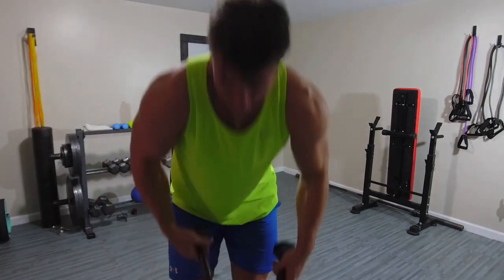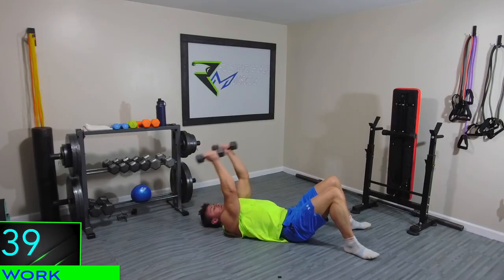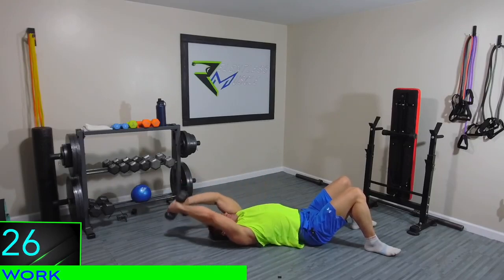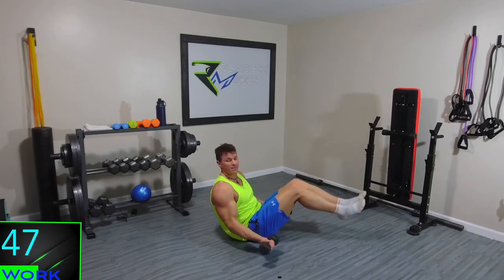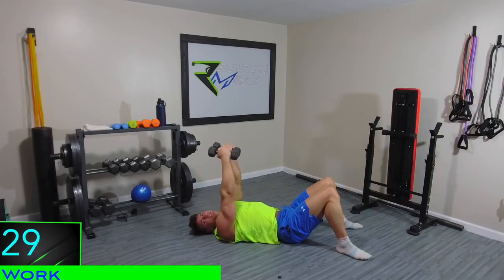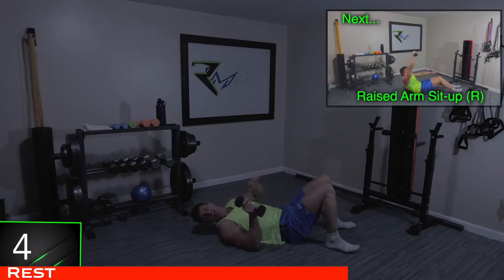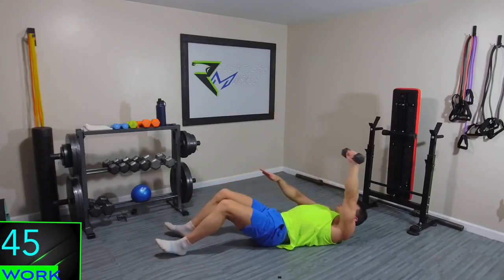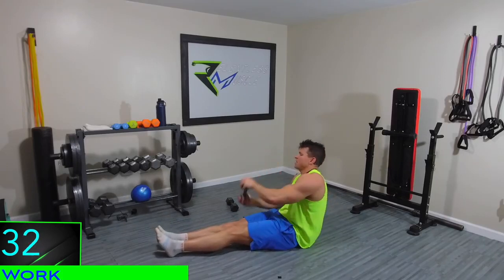Going To Miami! - Relentless Life Day 13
Join this daily fitness journey throughout the next 365 days! Become the best version of yourself and encourage others along the way as we develop the mindset, habits, and effort needed to change our piece of the world 10 minutes at a time. How can 10 minutes a day change your life? You'll never know unless you join this journey and we can live through it together! It doesn't matter when you start, just begin and never give in.